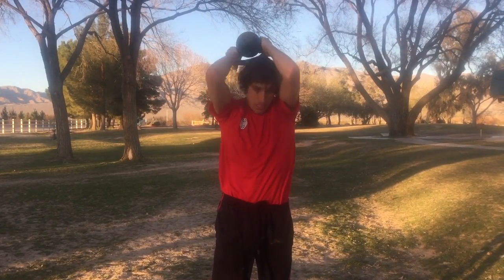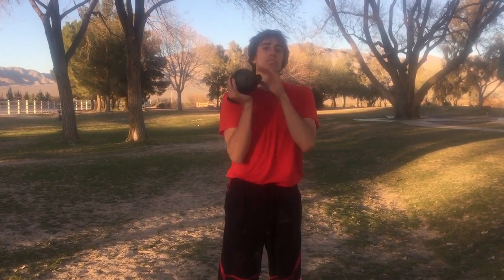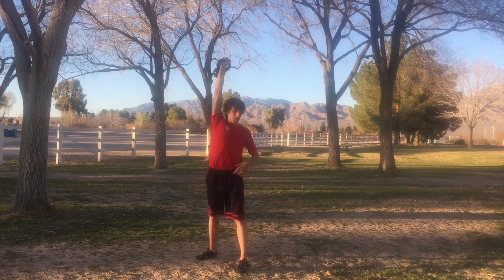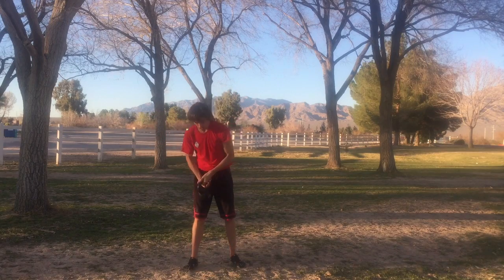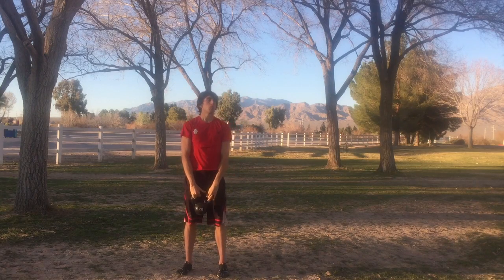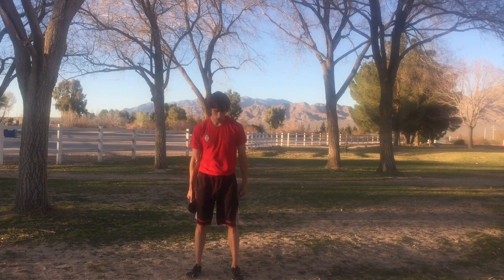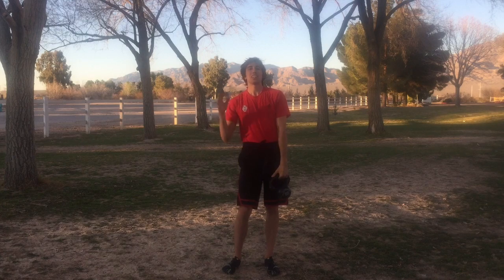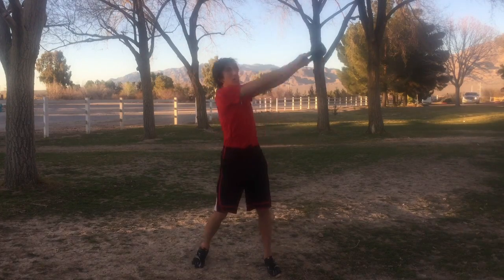Yoga Shoulder Pain Hacks with Kettlebell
4 Kettlebell exercises to help with shoulder pain, tightness, and injuries. Building strength without being on the hands in a push position is crucial to solving shoulder problems. Ask any questions you have in the comments!

For blog posts and videos check out